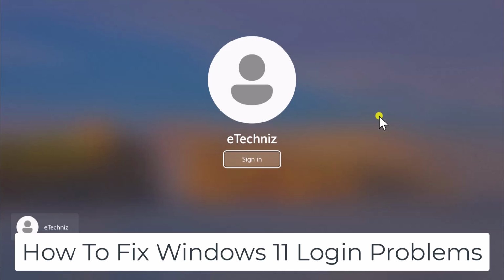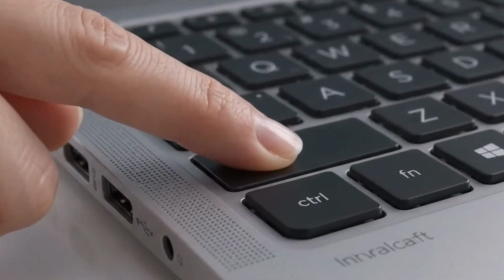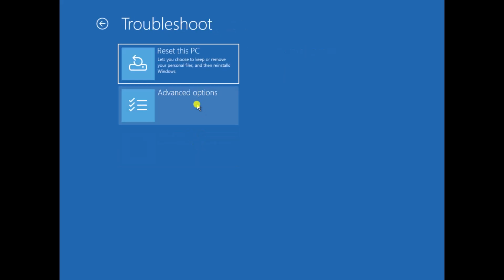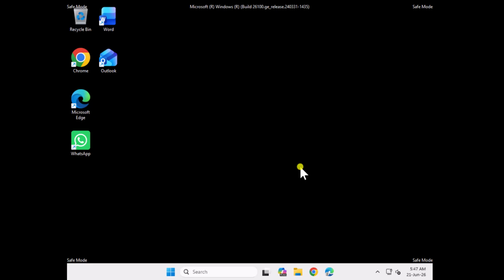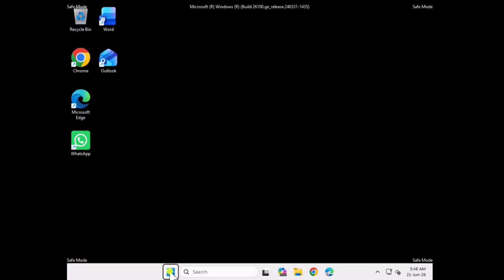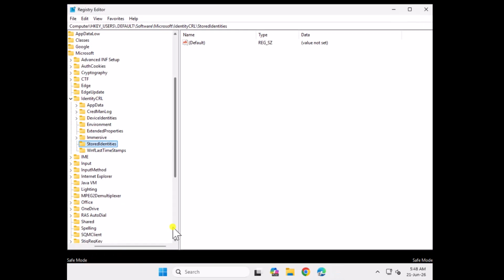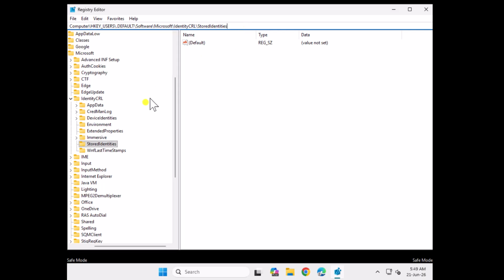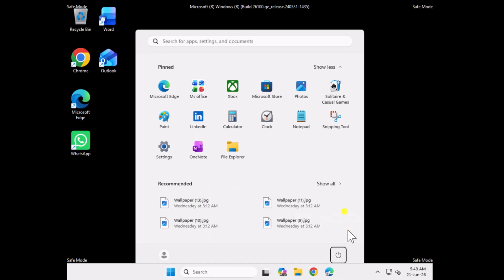How To Fix Windows 11 Login Problems in 1 Minute ( 2026 )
We explained, how to fix windows 11 login problems and steps to fix windows login issue on windows 11.

Computer\HKEY_USERS\.DEFAULT\Software\Microsoft\IdentityCRL\StoredIdentities

TimeStamp :

0:00 Intro : How To Fix Windows 11 Login Problems
0:05 Boot into Safe Mode
0:17 Open Startup Settings
0:24 Enable Safe Mode (F5)
0:34 Restart Your PC
0:51 Method 2 : Open Registry Editor
1:00 Go to Account Registry Path
1:16 Delete Microsoft Account Entry
1:23 Restart and Test Login